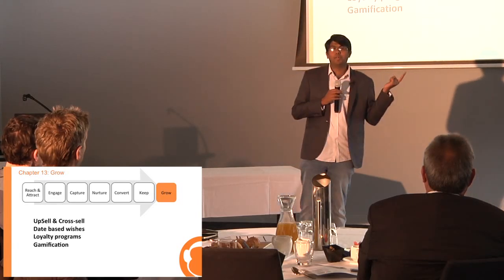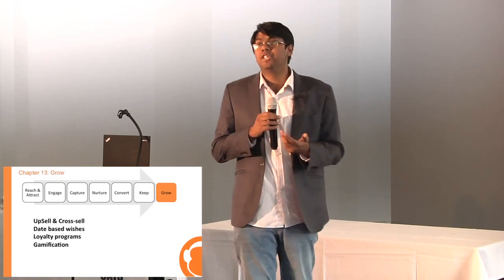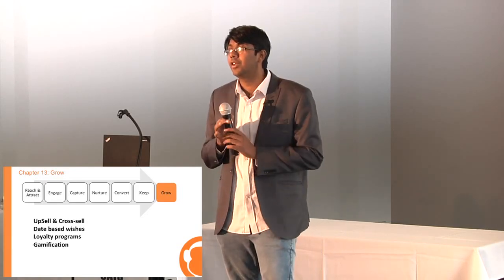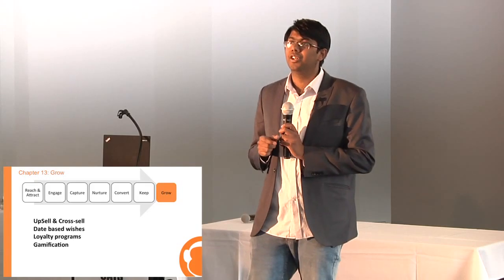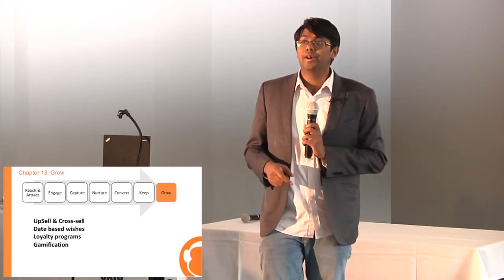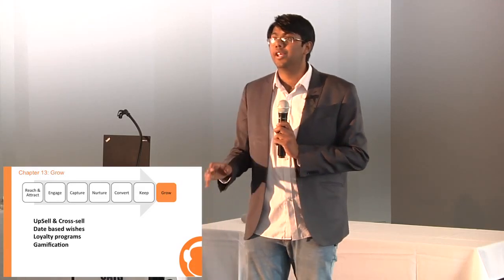Keep and grow Part 6 by Aamir Qutub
This part of the course explains drip campaigns and how to implement them effectively. Creating a seris of informational emailers halps in engaging with your audiences and getting more leads for your busienss.You can create a landing page for your website containing the relevant information. Adding lead magnets like eBooks and infographics are useful in capturing details of prospects from the landing pages. It helps you to build trust with your lead. You can also send some offers like joining a webinar or a one-on-one meetings. You can run transactional campaigns to keep your customers informed about the current status of their product. You should provide them with full support. When you have delivered the order in time then you can ask for customer feedback and testimonials that can help you in customer retention. Also understand about upselling & cross-selling to re-sell to your existing customers.